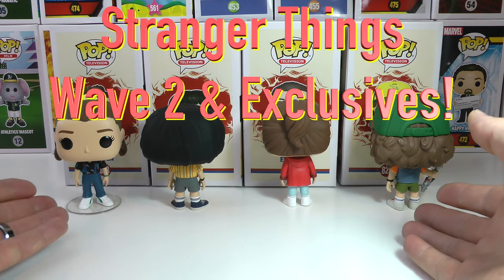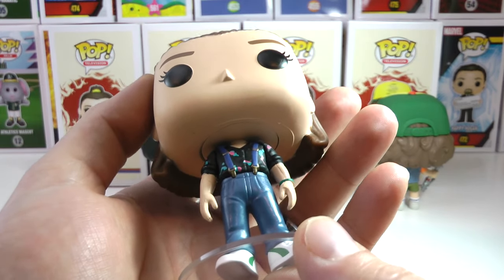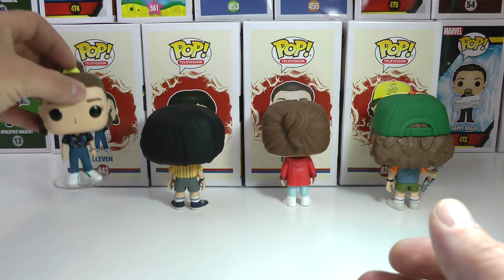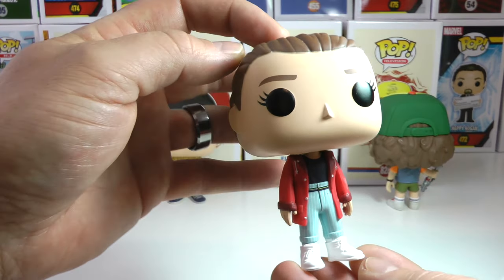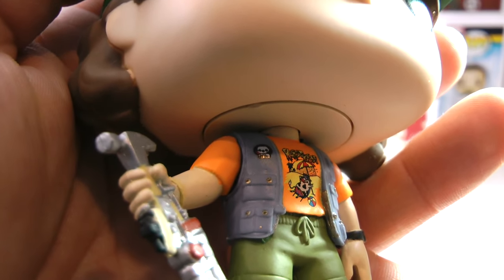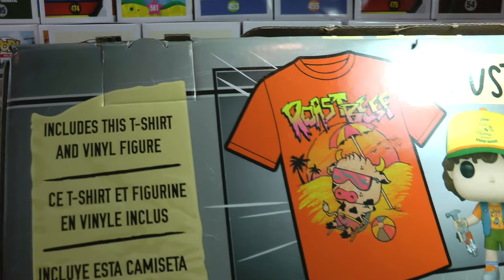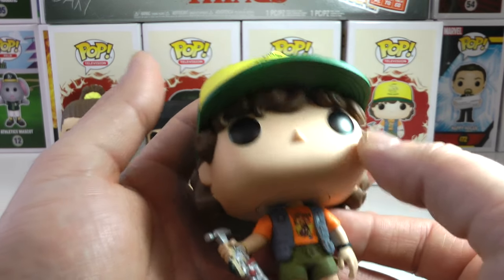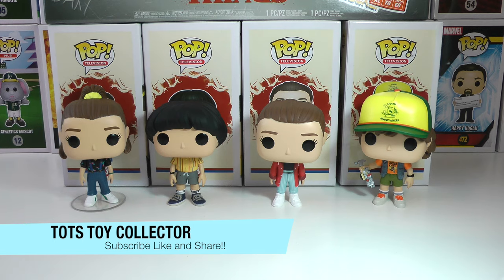Stranger Things Season 3 Funko Pops Wave 2 Review with Mike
We review wave 2 Stranger Things Season 3 Funko Pops! Mike Funko Pop is here! We also review Hot Topic exclusive Eleven Funko Pop, Target exclusive Dustin Funko Pop with Pop! Tee and Eleven Funko Pop! Wave 2 also includes Flayed Billy Funko Pop and Joyce Funko Pop. Stranger Things Season 3 Funko Pop collection is going to be a very large set! Look on our channel for more reviews of all Stranger Things Funko Pops!

Tots Toy Collector is a Funko Pop toy review and unboxing channel. We love collecting Funko Pops and reviewing Funko Pops, Disney Tsum Tsum's, Vinylmations, Mystery Minis, Disney Princess toys, Barbie and more. We are a child safe and kid friendly Youtube toy channel, so join us weekly for new fun filled videos!